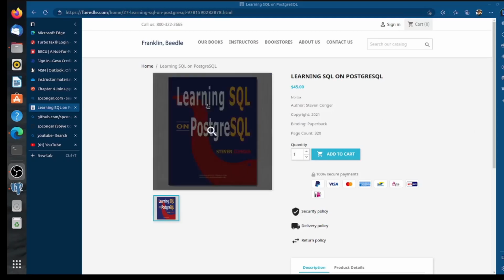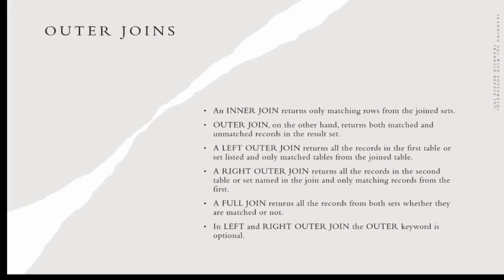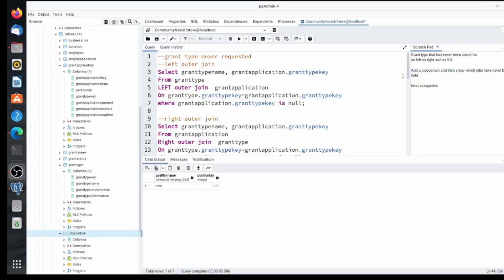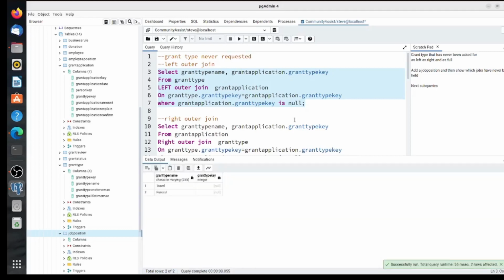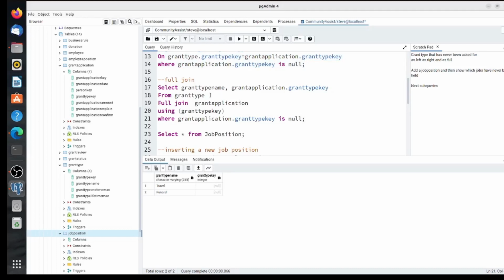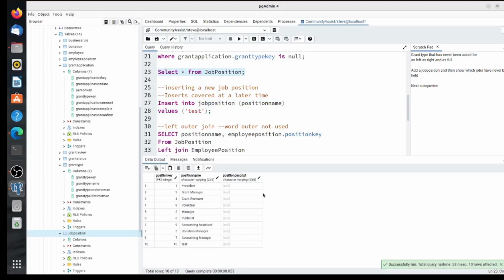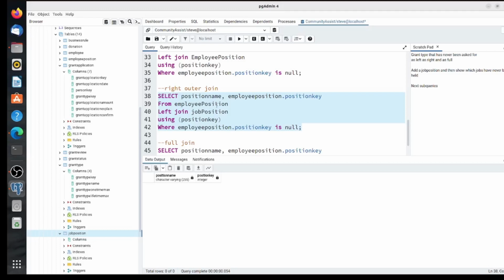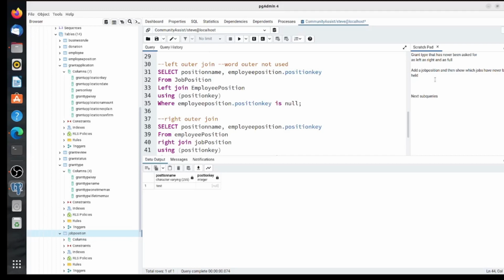Learning SQL with PostgreSQL Chapter 4 Outer Joins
This video covers LEFT and RIGHT OUTER JOINS and FULL JOINS